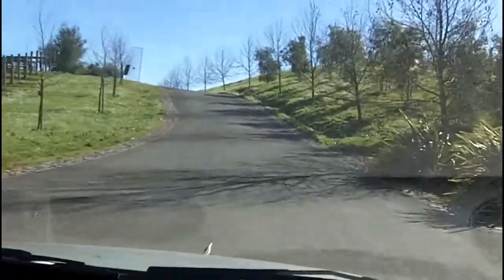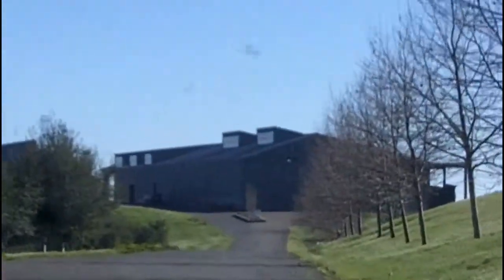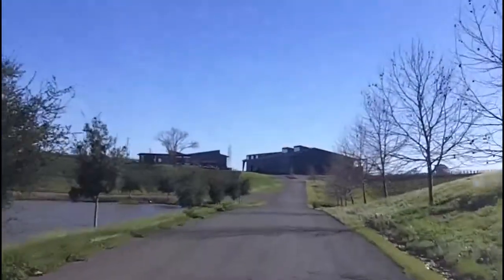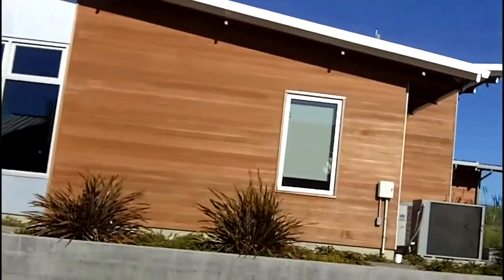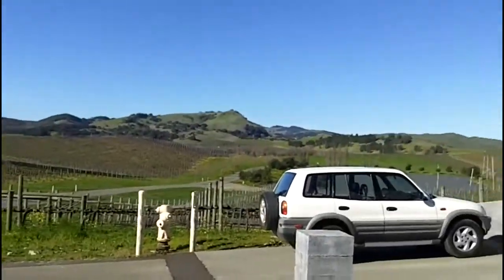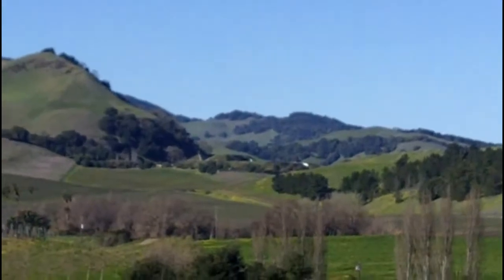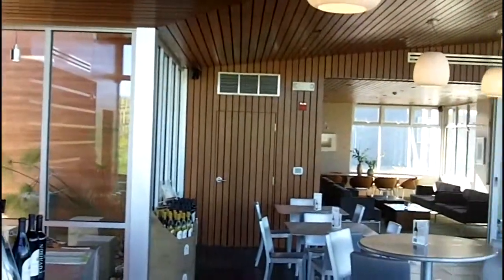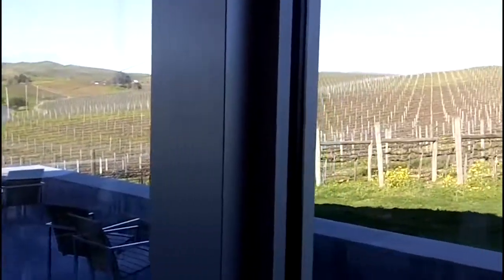Cuvaison Carneros with Amicis Tours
They have two locations and this is the tasting room adjacent their vineyards. A very modern tasting room with fantastic views. By appointment but open to last minute calls.